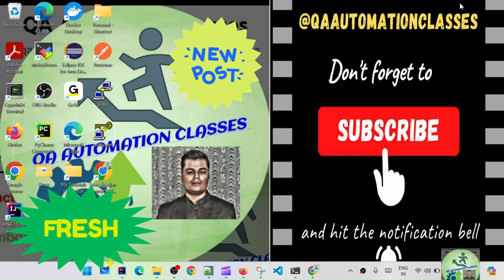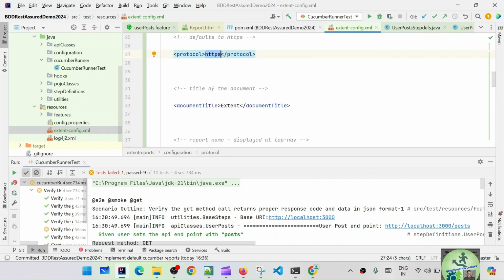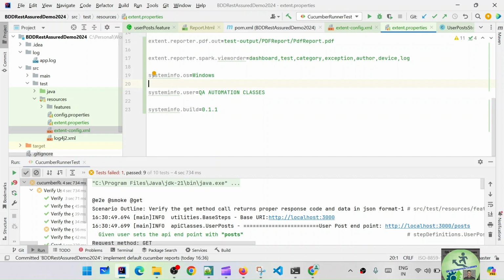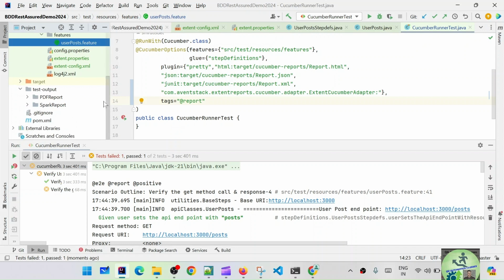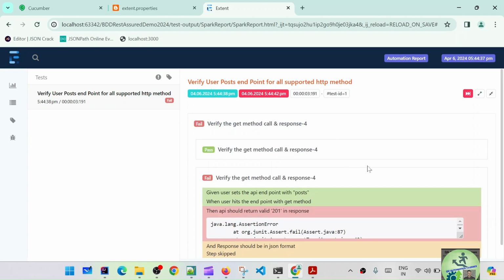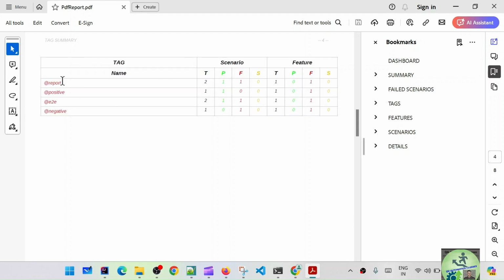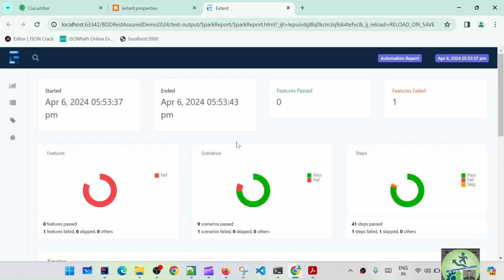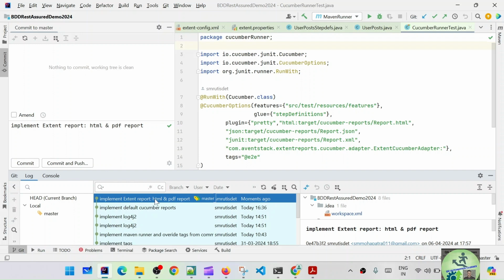27. Extent Report in Java Rest Assured Cucumber BDD Framework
Enhanced Test Reporting with Extent Reports in Selenium: Step-by-Step Integration Tutorial
Description:
Welcome to our comprehensive guide on integrating Extent Reports into your Rest Assured BDD framework! In this tutorial, we explore the power of Extent Reports to elevate your test reporting capabilities and streamline your API test automation projects.
Key Highlights:

Introduction to Extent Reports: Understand the benefits of using Extent Reports for detailed and visually appealing test reports.
Setting up Extent Reports in Selenium: Step-by-step guide to adding Extent Report dependencies and configurations into your Selenium project.
Implementing Extent Reports in Test Scripts: Learn how to create informative test reports with detailed logs, screenshots, and test status.
Customizing Extent Reports: Personalize your reports with custom test information, categorization, and styles for better readability.
Integration with TestNG: Demonstrations on integrating Extent Reports seamlessly with popular testing frameworks.
Real-time Examples: Practical examples and live demonstrations of Extent Reports integration within Selenium test scripts.
Analyzing Test Reports: Insights into interpreting Extent Reports to identify test failures, trends, and performance analysis.
Whether you're a beginner or an experienced Selenium tester, this tutorial equips you with the knowledge to integrate Extent Reports into your projects, enabling you to generate comprehensive and insightful test reports that facilitate better decision-making and analysis.

Our channel is about transforming yourself from a manual test engineer to SDET. We have already covered lots of cool stuff such as Linux, Functional Programming and Streams in Java, Docker selenium Integration, Git and new contents are added regularly. If you have already completed courses for  automation tools like selenium and rest assured and still find SDET  interviews are tough or you are missing real time use cases and scenarios then this channel  is your go- to resource.

how to use extent reports in rest assured java,
Rest Assured java how to add extent reports,
Rest Assured java framework for beginners,
Rest Assured java beginner tutorials,
Rest Assured java how to do reporting,
Rest Assured java for beginners